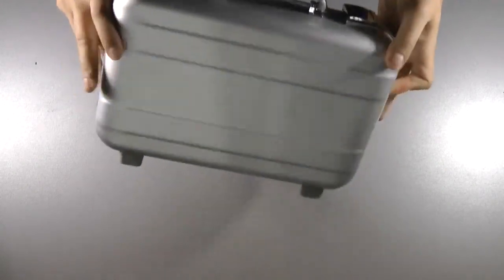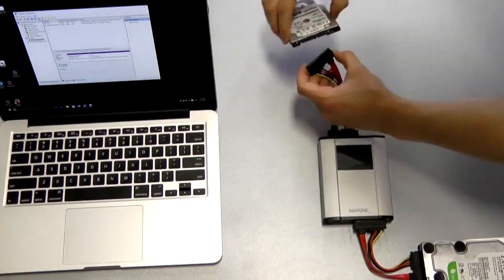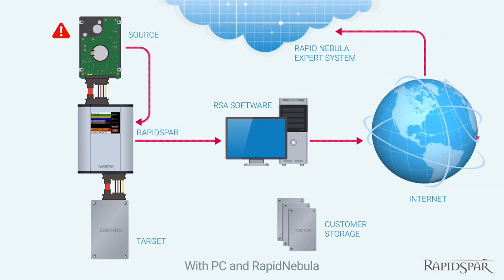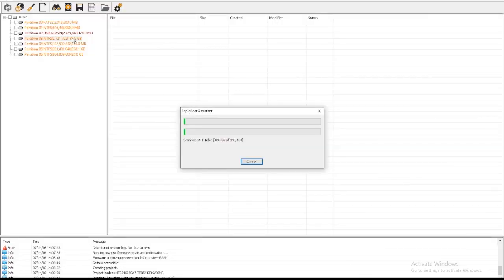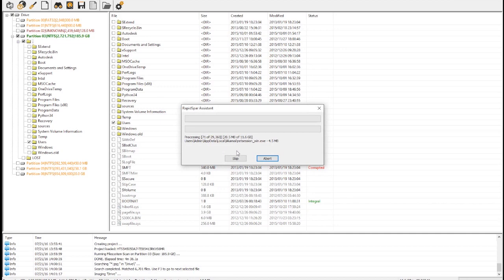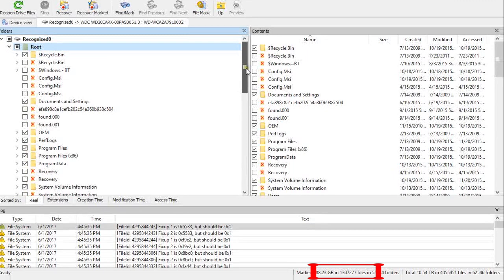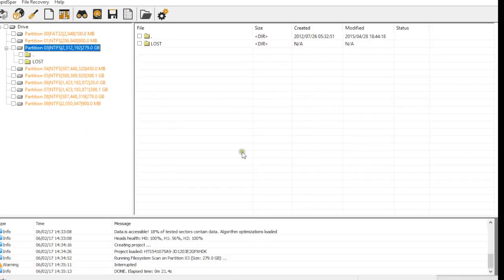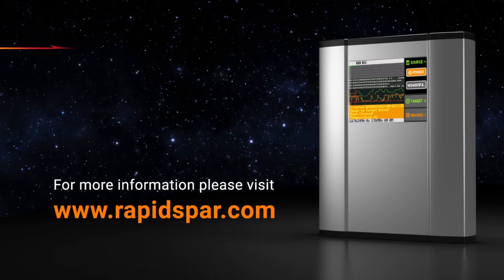RapidSpar Demo Video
APFS support was added in December, 2019. In this video we show how to setup and use RapidSpar to recover a degraded drive.

RapidSpar is the first cloud-driven solution built to help IT generalists and other non-specialized users recover client data from damaged or failing devices.